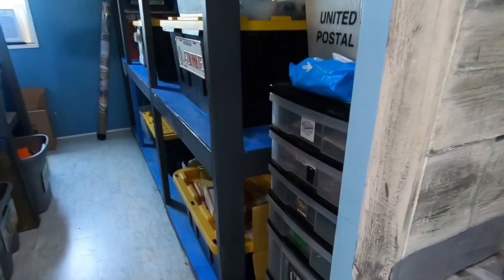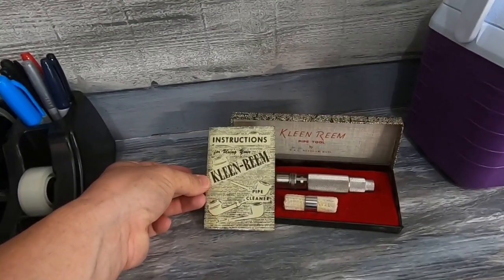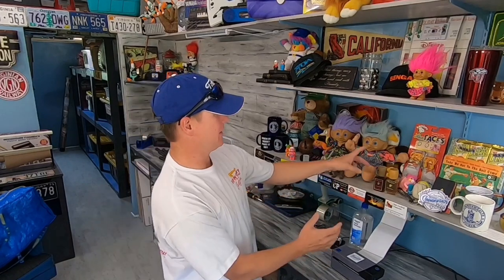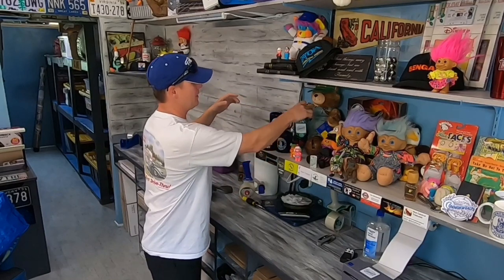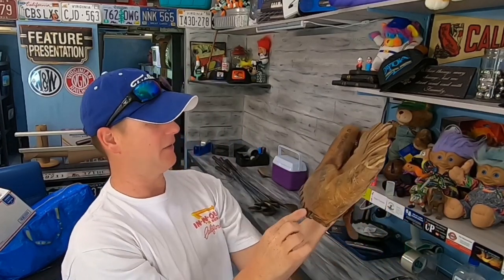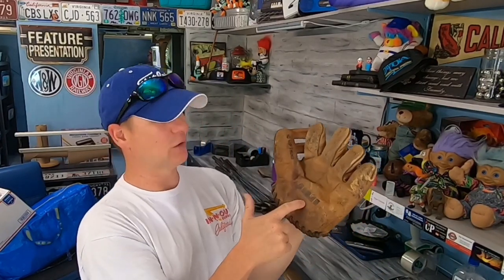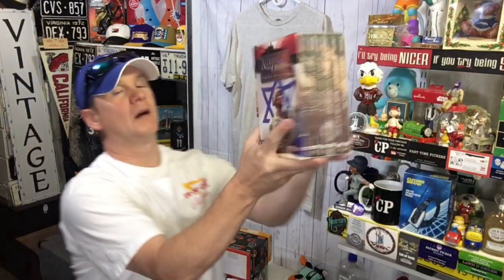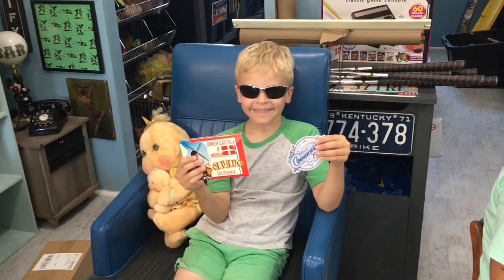You Should Sell These On EBAY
36 rolls of tape
36 rolls of tape
440 lbs scale from Accuteck
500 4x8 Craft Bubble Mailers
8x6x4 Boxes
10x7x5 Box Hats That Need Extra Space
4x4x6 Boxes
4X4X4 boxes